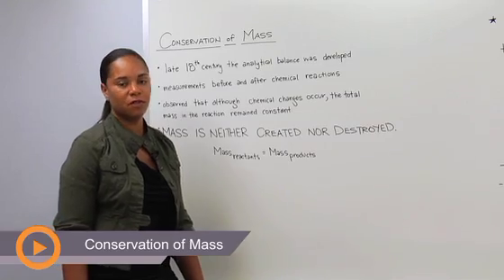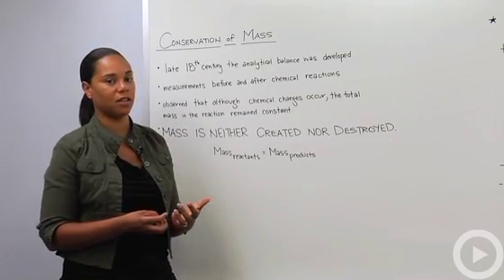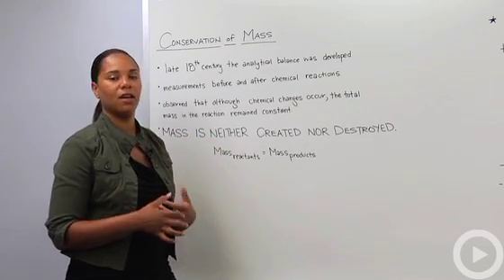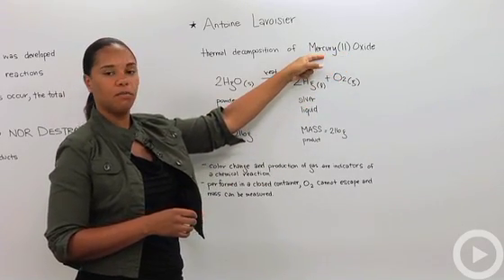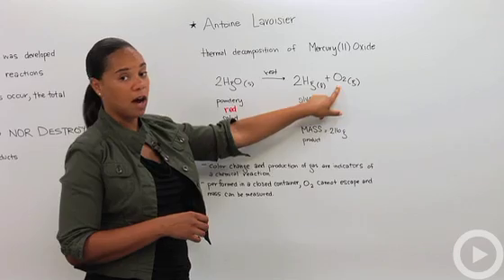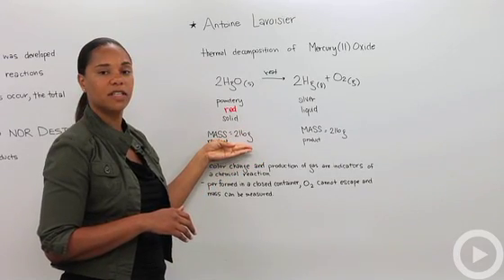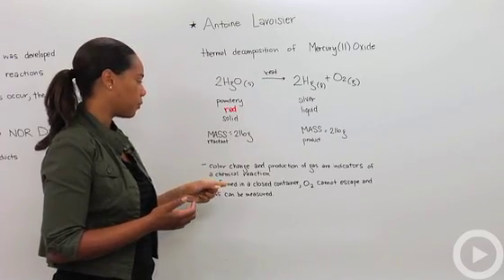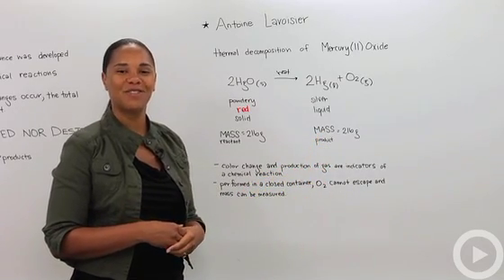Conservation of Mass